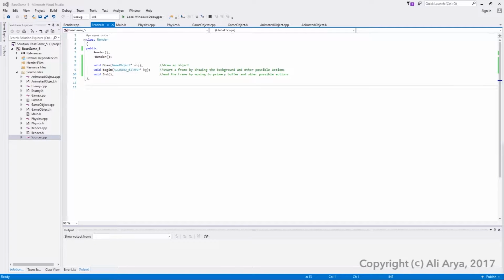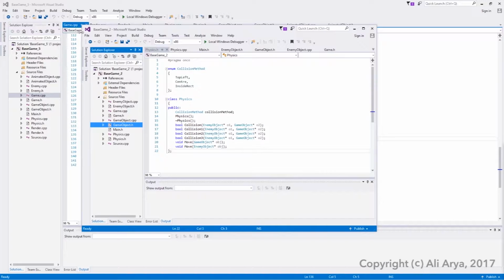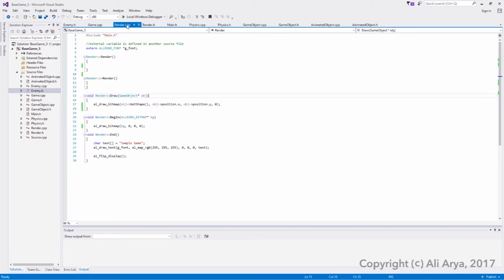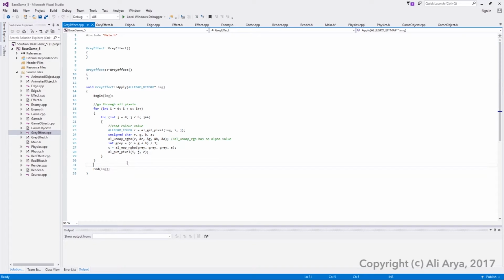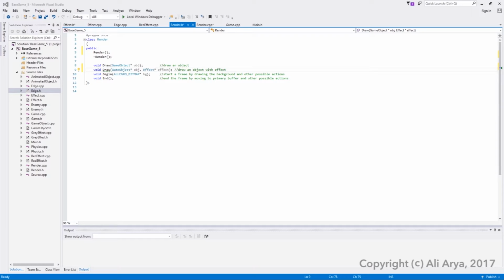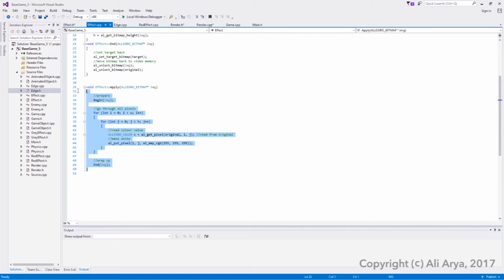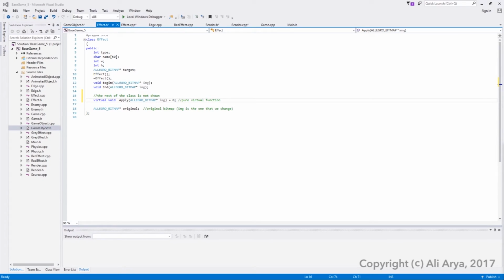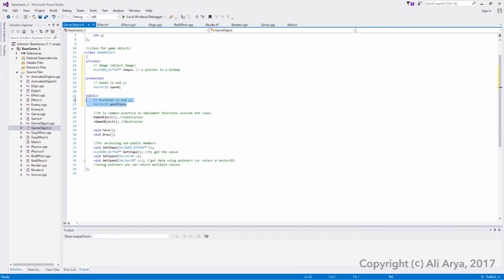BaseGame v5 Tutorial